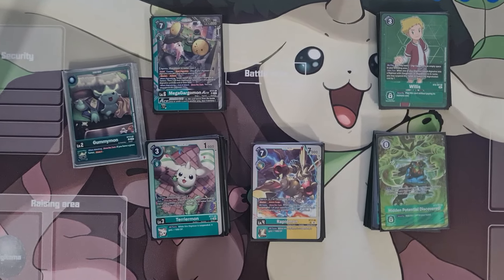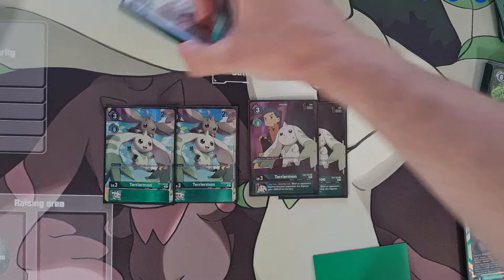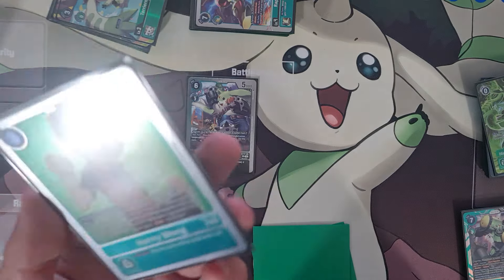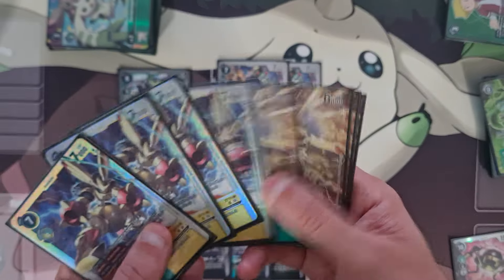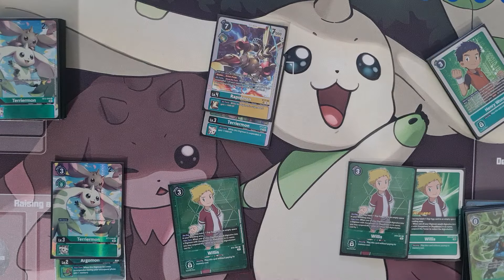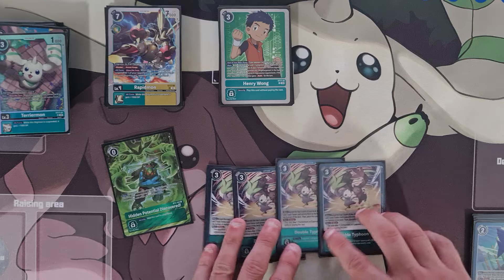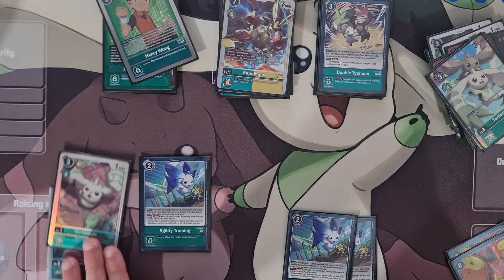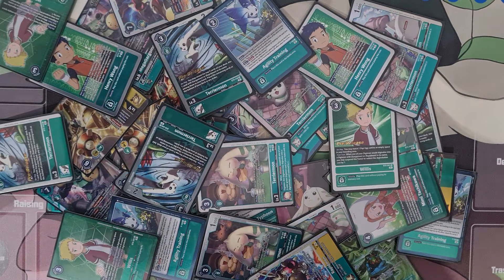UNDEFEATED Terriermon Deck! Double Typhoon Tournament!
2ND PLACE UNDEFEATED
Match ups:
Rd1: Rosemon 2-0 Win
Rd2: Terriermon 2-0 Win
Rd3: Leomon 1-1 Draw
Rd4: Bloom 1-1 Draw
TERRIERMON BEST DECK!!!